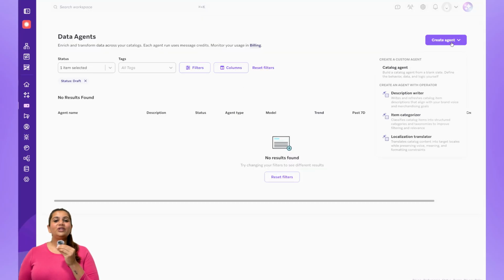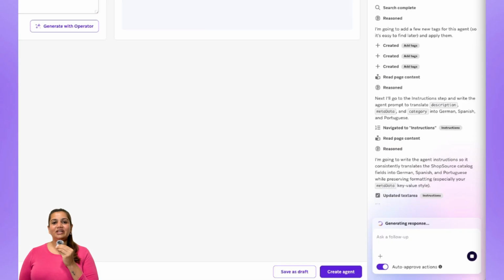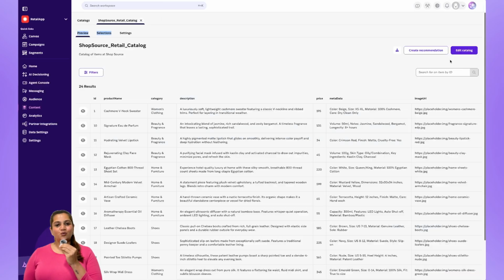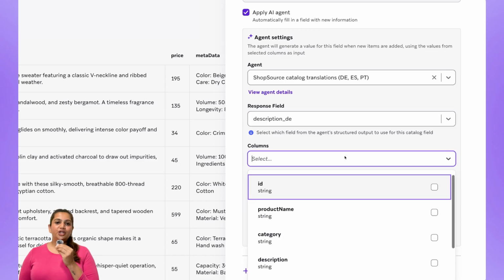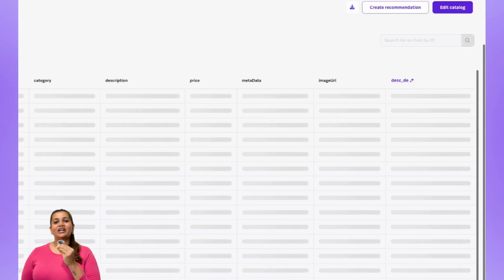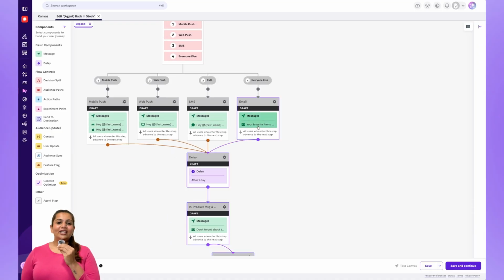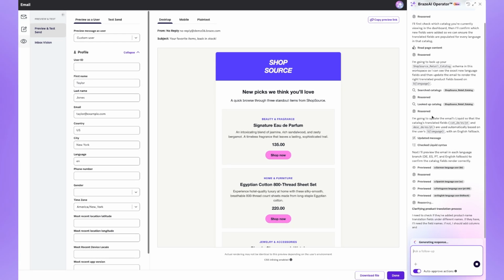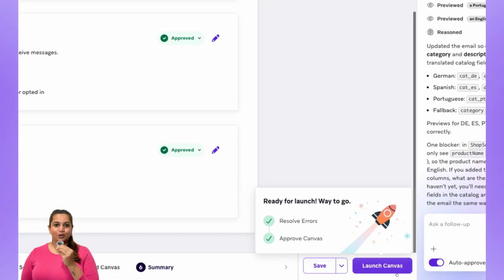How to Localize Product Catalogs with BrazeAI™ (Step-by-Step Demo)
Product catalogs can break at the localization stage. Descriptions are inconsistent, metadata varies by region, and most catalogs only exist in a single language. Manual updates across languages can lead to generic messaging, slow campaign execution, and extra work. But Braze is changing all of that.

In this demo, Reshma from the Braze Learning team demonstrates the power of BrazeAI Agent Console™ and BrazeAI Operator™, building a Catalog Agent for a retail brand from a single-language catalog. She then configures the agent to generate localized descriptions, categories, and metadata, with outputs flowing directly into campaigns ahead of launch.

This is video five in the series. Been keeping up with us? Know that this one covers agent setup, field generation, data translation, and campaign localization.

What's covered:
00:00 Why manual translation doesn't scale
00:47 Building a Catalog Agent with Operator
01:23 Localizing every SKU in real time
02:00 Launching the localized campaign
02:32 Recap: what Catalog Agents unlock